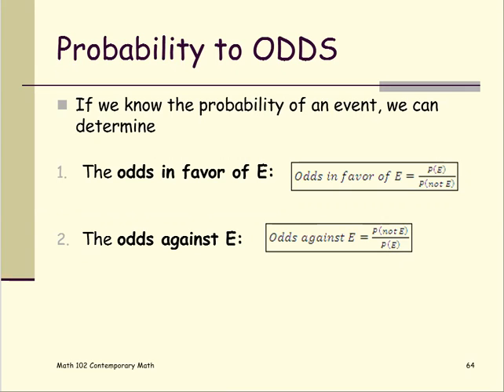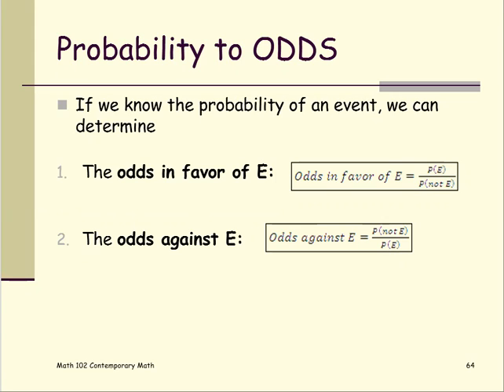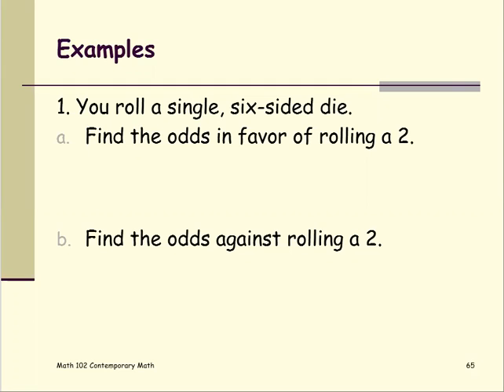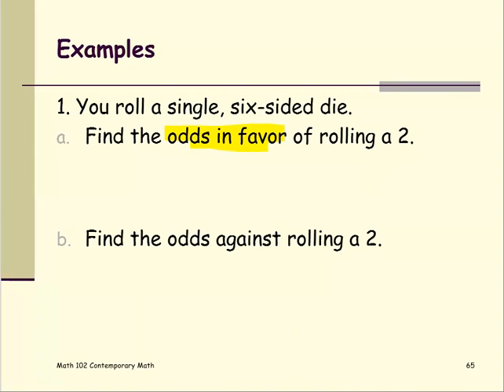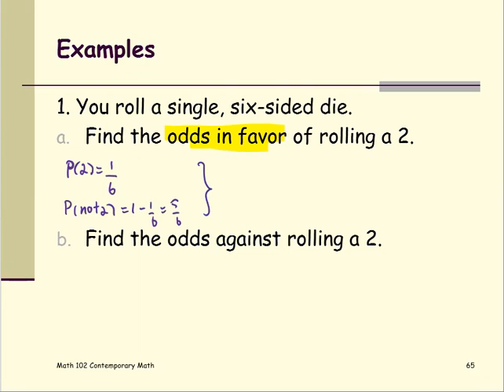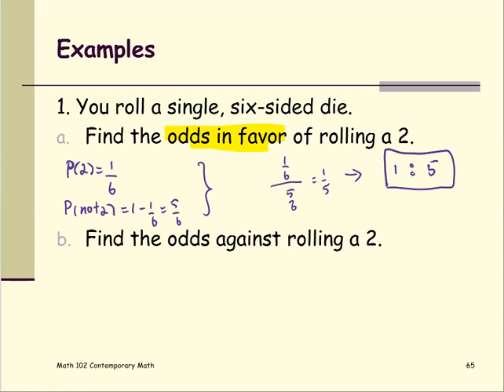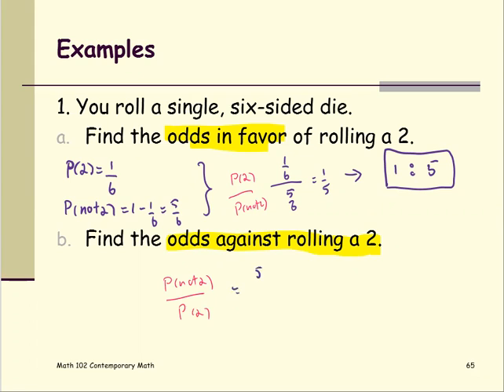M102 Sec11_6 Probability to Odds - Roll a Die